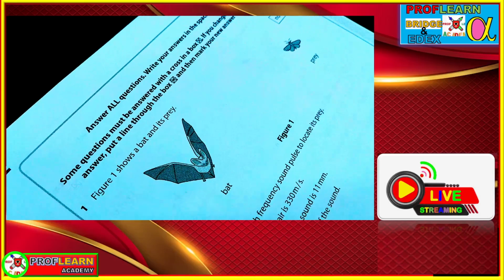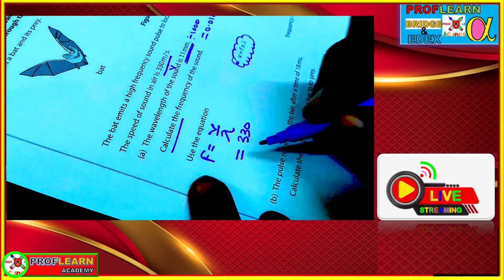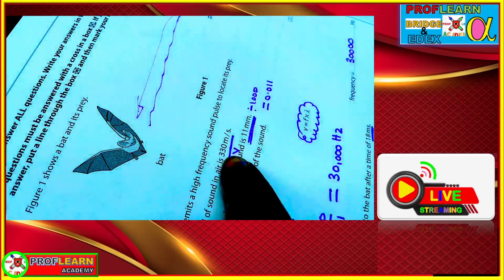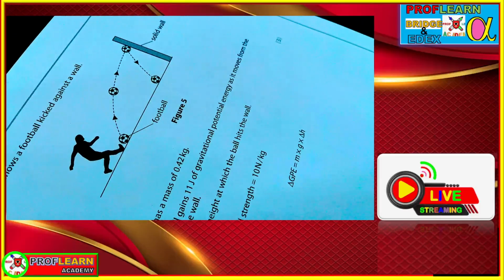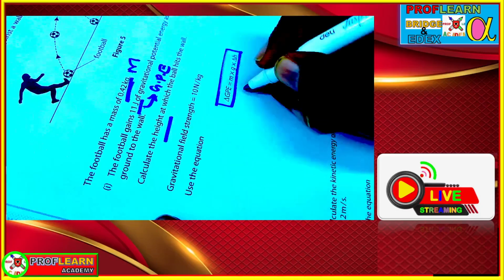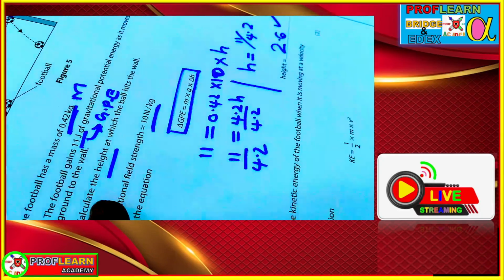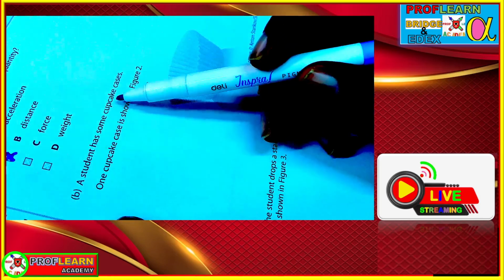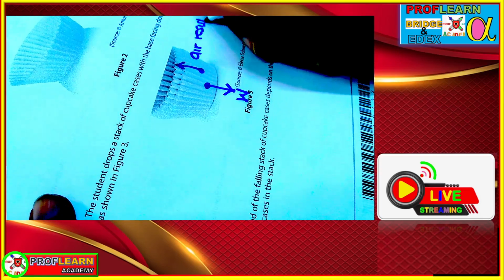GCSE PHYSICS PAPER 1H 2023